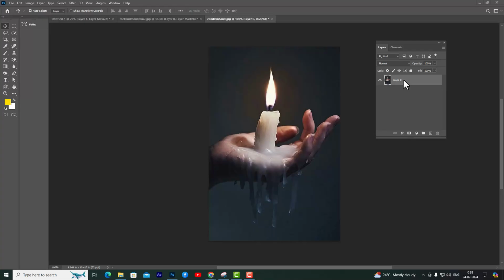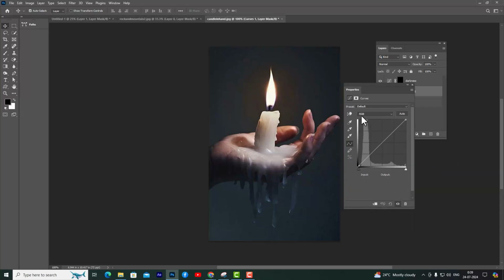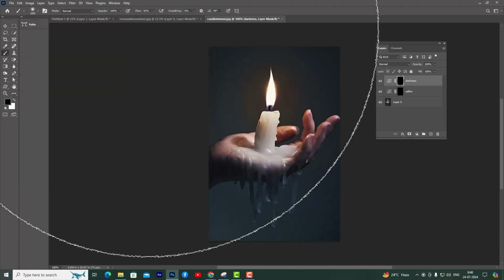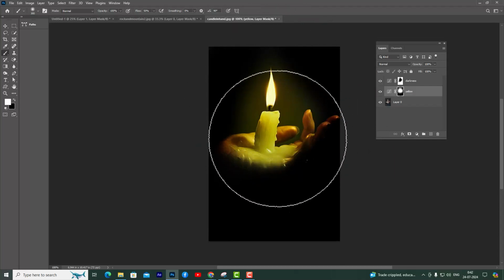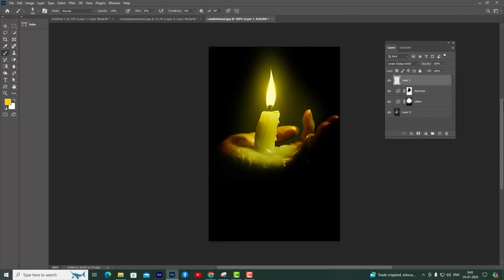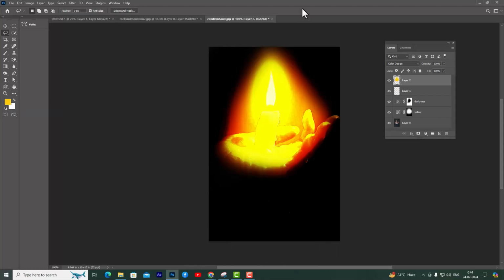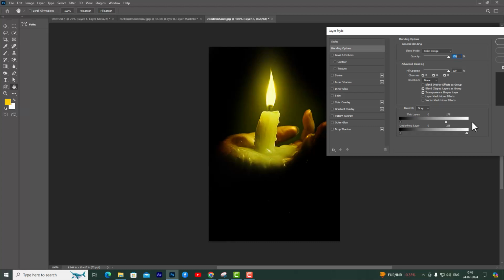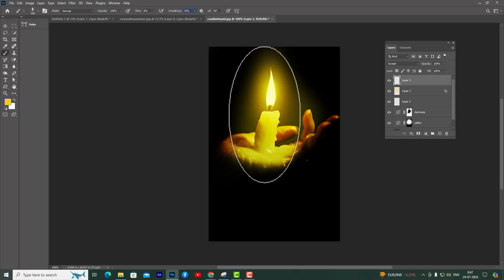candlelight effect in Photoshop using Curves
Use curves adjustment and create candle light effect